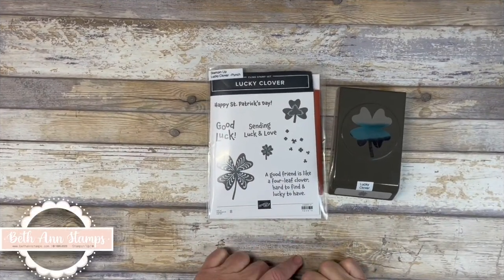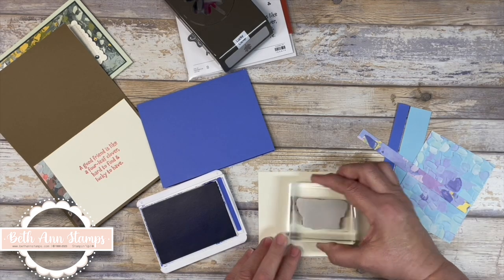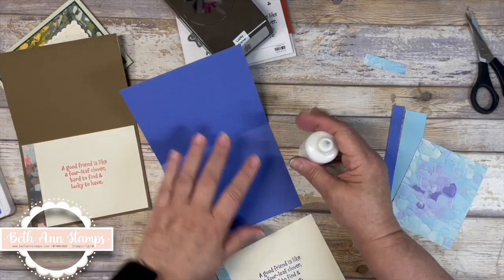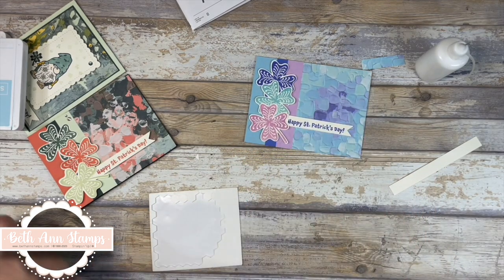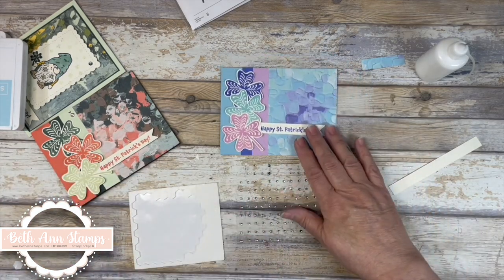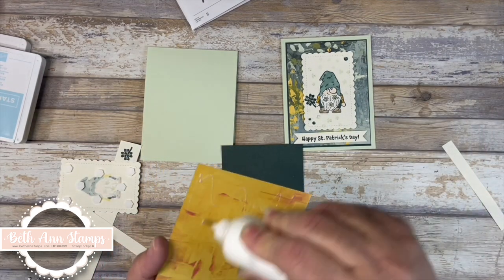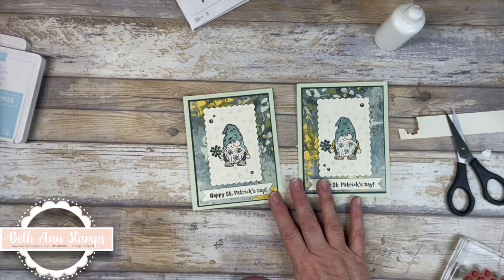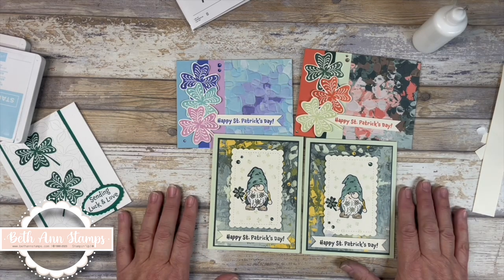LUCKY CLOVER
This week I am making some Non-Traditional St. Patrick’s Day cards with this great Lucky Clover stamp set.  I was so happy when I saw this set in the mini catalog. Do you celebrate St Patrick’s Day?